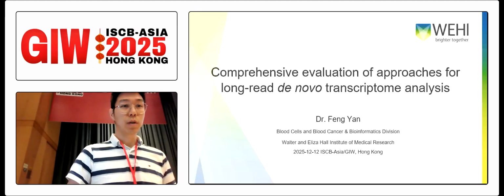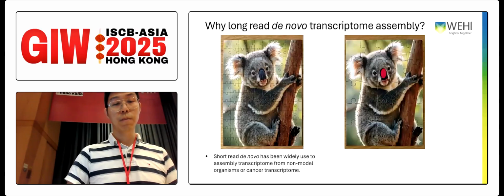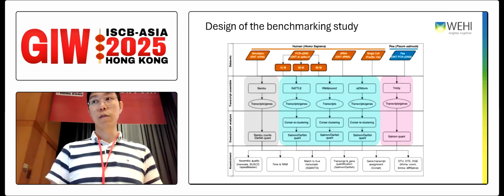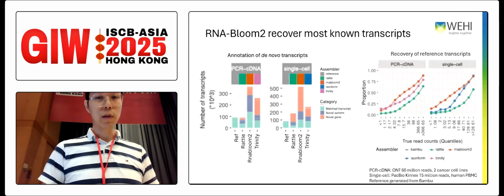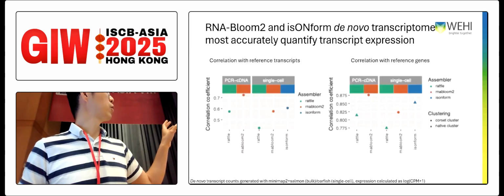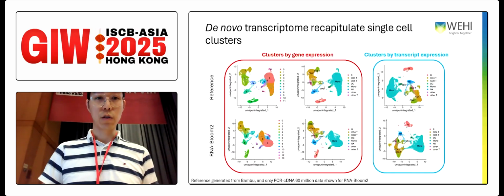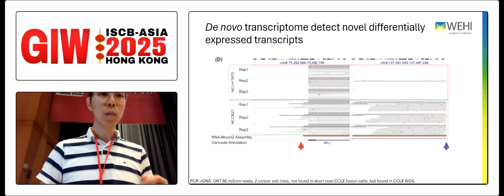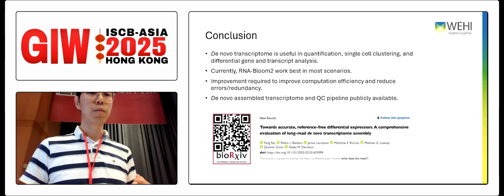Towards accurate, reference-free differential... - Feng Yan - GenCompBio - GIW ISCB-Asia 2025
Towards accurate, reference-free differential expression: A comprehensive evaluation of long-read de novo transcriptome assembly - Feng Yan - GenCompBio - GIW ISCB-Asia 2025